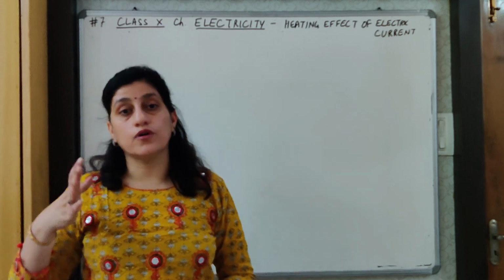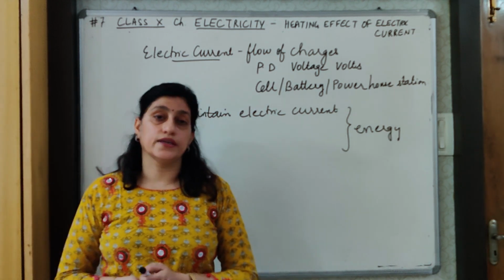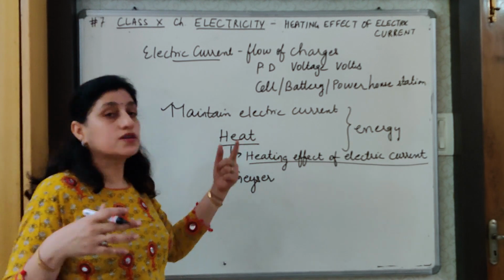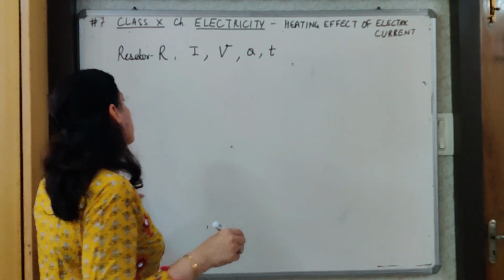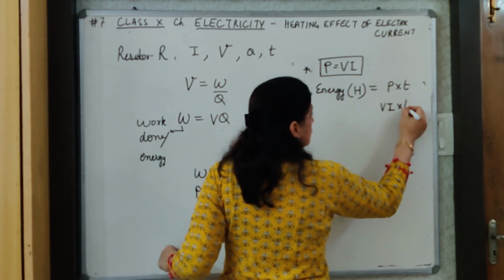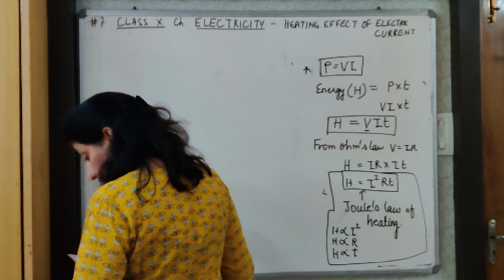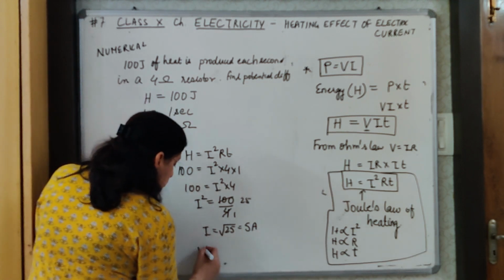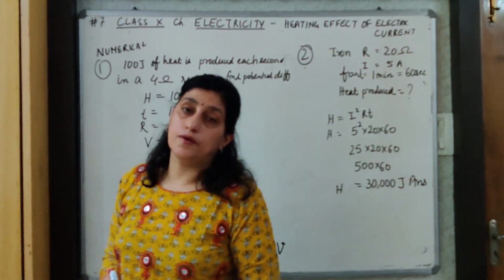#8 Class 10: Electricity (heating effect of electric current and joule's law of heating)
This video explains the heating effect of electric current and the joule's law of heating , it's derivation and numericals based on it.